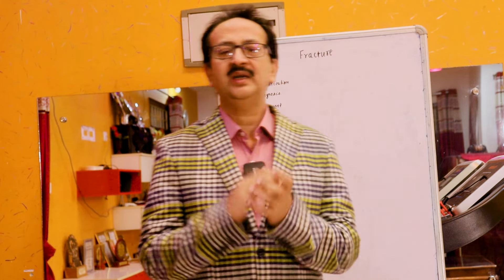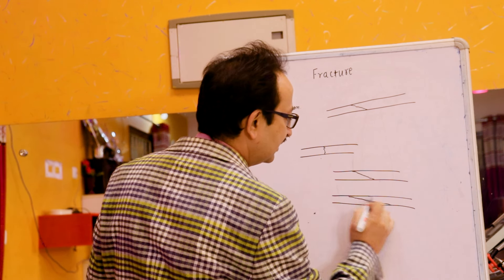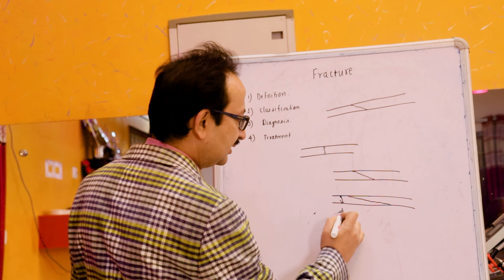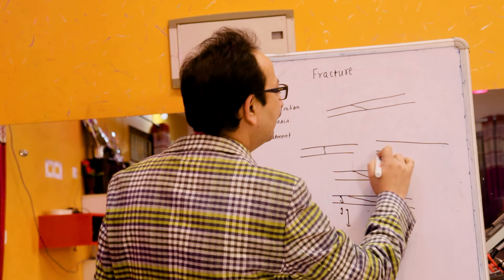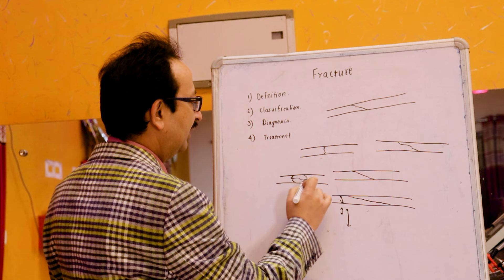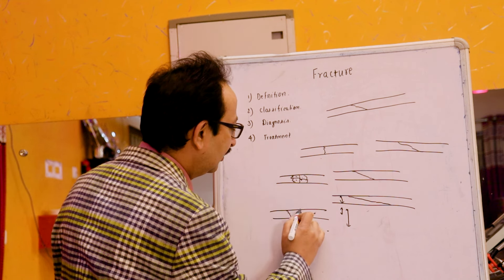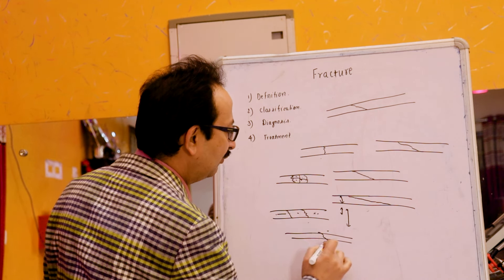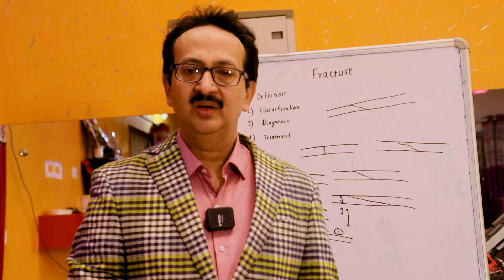Common types of Bone fracture | How many types of Fracture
Common types of Bone fracture | Types of Fracture | How many types of Fracture

stress fracture in foot
compression fracture spine
hip fracture
broken tooth pain relief
compression fracture treatment
broken toe treatment
best pain relief for fractured vertebrae
osteoporotic
cracked tooth treatment
broken toe
compression fracture treatment elderly
broken hip
compression fracture in back
scaphoid fracture
fractured vertebrae
cracked tooth pain relief
broken foot
stress fracture
broken ankle
treatment for stress fracture in foot
malleolus
broken rib treatment
metatarsal
t12 compression fracture
ice compression
vertebral compression fracture treatments
broken wrist
severe osteoporosis
osteoporotic fracture
broken big toe treatment
spinal fracture treatment
back compression
jones fracture
hairline hip fracture treatment
t12 compression fracture treatment
l1 compression fracture treatment
vertebral compression fracture
treatment for osteoporosis in elderly
treatment for hip fracture in elderly
back fracture treatment
lumbar fracture treatment
fractured vertebrae treatment elderly
neck compression
buckle fracture
femur fracture
fractured vertebrae in back
fractured tooth
best calcium for broken bones

treatment for broken shoulder in elderly
broken thumb treatment
compound fracture in back
broken little toe treatment
cracked rib
wrist fracture treatment
femoral neck fracture

back brace for compression fracture t12
broken clavicle treatment
5th metatarsal fracture treatment
lumbar fracture
fractured sternum
colles fracture
physical therapy for compression fracture to t12
t12 fracture
hip fracture surgery types
wedge compression fracture treatment
broken sternum
best pain medicine for compression fracture
scaphoid fracture treatment
types of spinal fractures
broken scaphoid
compression fracture lumbar spine
hand fracture treatment
l1 vertebrae fracture treatment
fractured toe
broken clavicle
metatarsal stress fracture
hairline fracture in foot
hip fracture in elderly
buckle fracture wrist
metatarsal bones
elbow fracture
broken metatarsal
proximal humerus fracture
broken little toe
ment
osteoporosis of the spine treatment
broken bone in foot
compression fractures to the spine from osteoporosis
l2 lumbar fracture
physical therapy for broken wrist
cracked back tooth
wrist fracture types
fractured knee cap
fractured pelvis
treatment for broken hip
big toe fracture treatment
hairline fracture
sacral fracture treatment
l5 stress fracture treatment
fracture treatment
intertrochanteric fracture
l2 vertebrae fracture treatment
broken spine
knee fracture treatment
trimalleolar fracture
broken hip after 80
hand fracture
colles fracture treatment
hip stress fracture
broken 4th toe treatment
scaphoid bone fracture
broken knee treatment
complete fracture
fractured finger
hip fracture types
radial head fracture
greenstick fracture
l2 vertebrae fracture
patella fracture treatment and rehabilitation
broken metatarsal treatment
broken hip in elderly
osteoporotic bone
growth plate injury
l2 compression fracture
l3 compression fracture
c7 fracture treatment
femur fracture treatment
wedge compression fracture
ankle fracture types
stress fracture in ankle
stress fracture in back
broken hand treatment
sacrum fracture
distal radius fracture treatment
boxer's fracture
collarbone fracture
broken femur
humerus fracture treatment
intertrochanteric hip fracture
talus fracture
distal fibula fracture treatment
t12 vertebral fracture
leg fracture treatment
heel fracture
thoracic compression fracture
thoracic spine fracture
cuboid fracture
l2 fracture
acetabulum fracture
femoral neck osteoporosis
fifth metatarsal fracture
superior endplate compression fracture
femoral neck fracture treatment
broken foot treatment
osteoporosis in one hip only
coccyx fracture
broken humerus bone in elderly
sesamoid fracture treatment
5th metatarsal pain
c2 vertebrae fracture
humerus bone fracture
lumbar spine fracture
burst fracture spine
broken 5th metatarsal
skull fracture treatment
fractured collarbone treatment
l3 fracture
proximal humerus fracture treatment
olecranon fracture
cracked vertebrae in back
comminuted fracture
hairline fracture in hip from fall
titanium plate for bone fracture
types of foot fractures
distal fibula fracture
broken humerus bone
osteoporosis fracture treatment
tail bone injury
pediatric distal radius fracture
crushed vertebrae treatment
calcaneus fracture treatment
boxer fracture treatment
fifth metatarsal fracture treatment
wedge fracture treatment
trimalleolar ankle fracture
fracture care
knee fracture types
broken patella
navicular fracture
hairline hip fracture in elderly
lateral malleolus fracture
heel fracture treatment
l5 vertebrae fracture
broken metacarpal
metacarpal fracture treatment
tibia fracture
trochanteric
chip fracture
elbow fracture types
l4 compression fracture
l4 vertebrae fracture
t11 compression fracture
cervical fracture
broken jaw
scaphoid injury
pediatric clavicle fracture